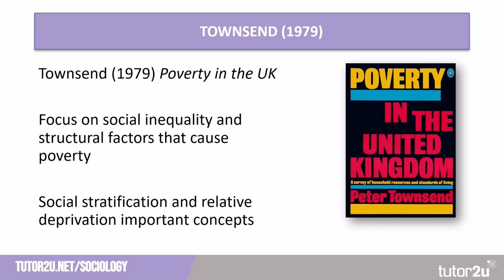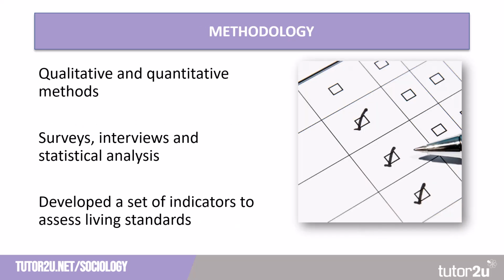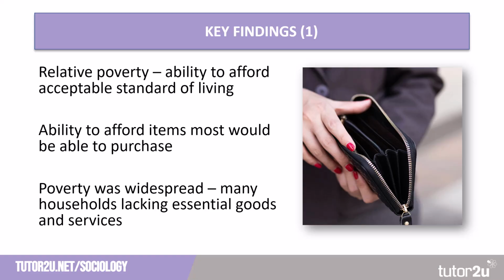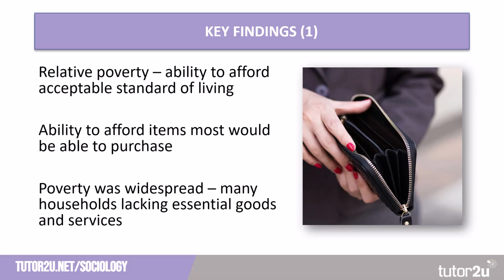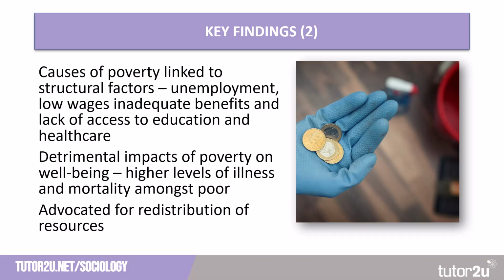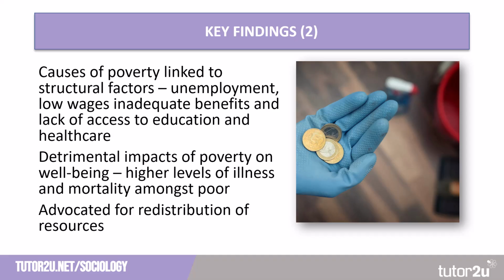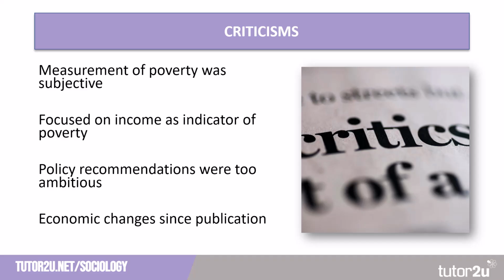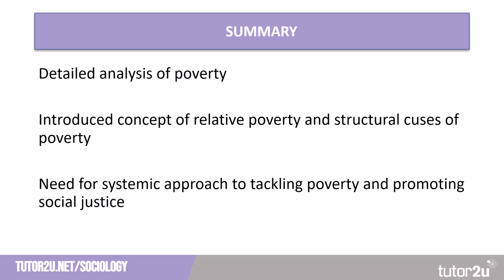Poverty in the UK (Peter Townsend) | AQA GCSE Sociology Classic Texts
Here is a summary of Peter Townend's 1979 text 'Poverty in the UK' - one of the named classic texts within the Social Stratification unit of the AQA GCSE specification (Paper 2).